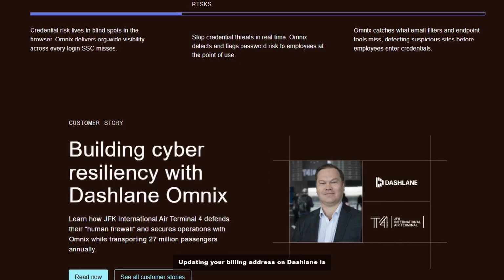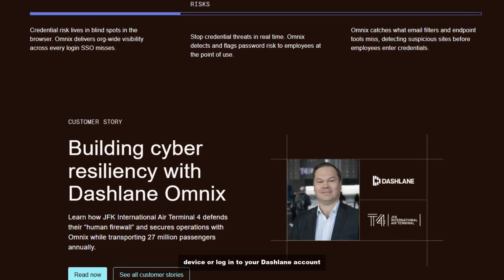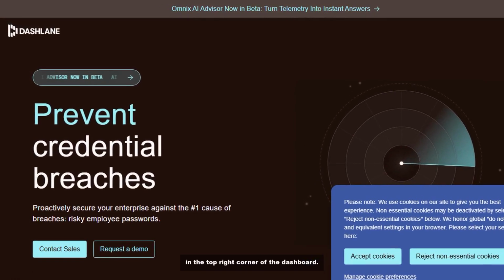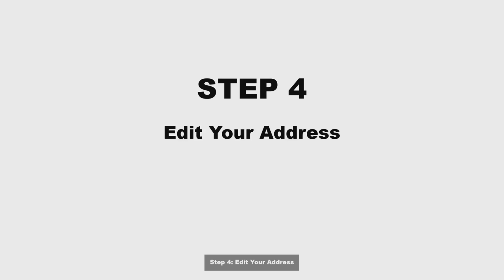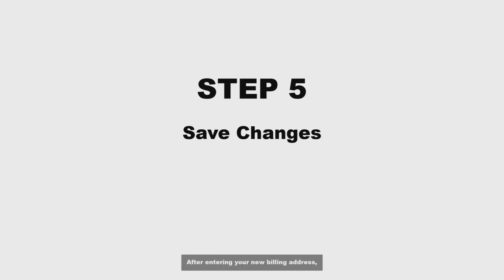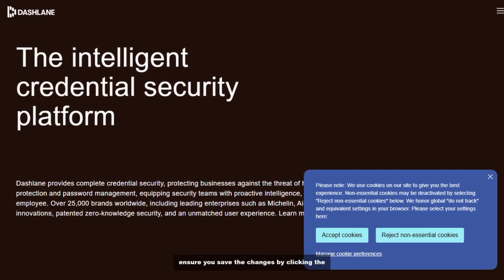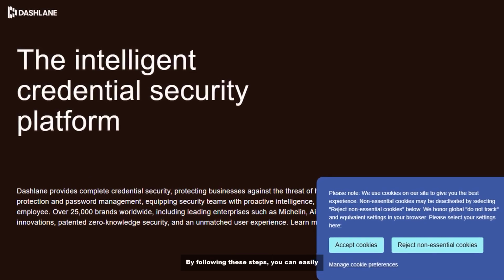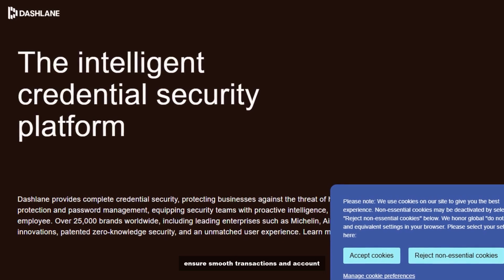How To Update Your Billing Address On Dashlane 2026 (SIMPLE GUIDE)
In this video, we will show you how to update your billing address on Dashlane 2026 with this simple guide. Whether you're changing your address for online shopping or subscription services, we've got you covered.